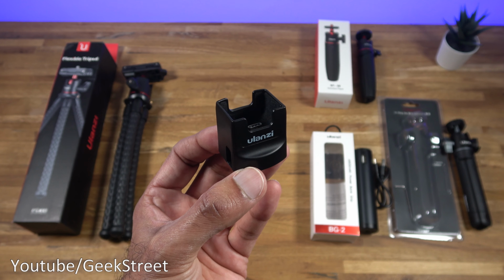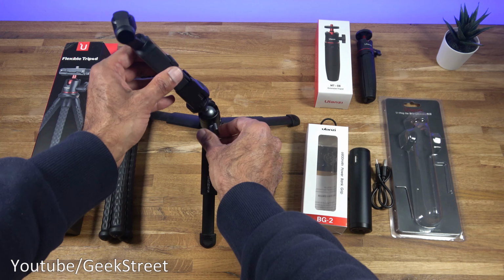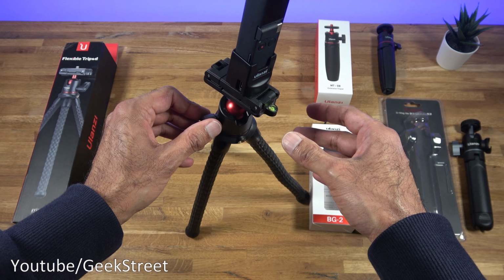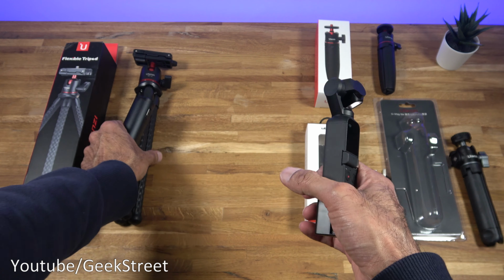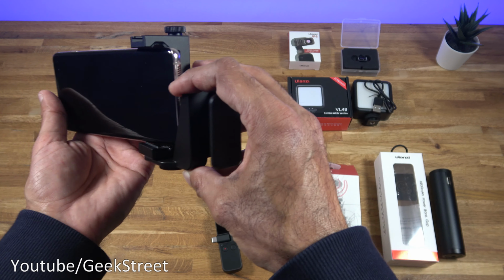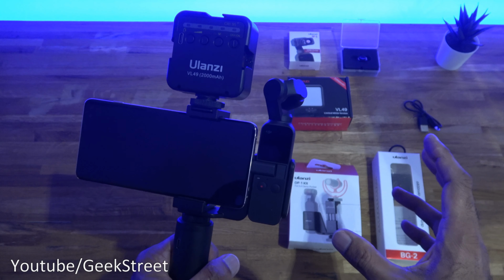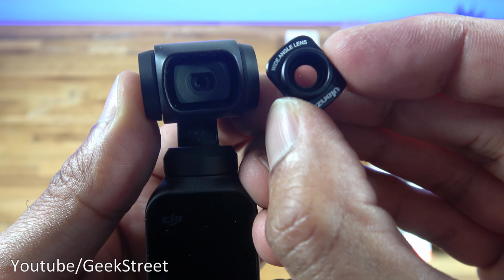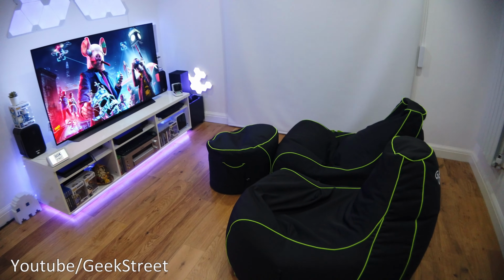DJI OSMO Pocket Camera BEST Accessories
Look at the accessories for the DJI OSMO Pocket camera, all given by Ulanzi, who specialise in professional camera and photographic equipment.  There is equipment is of high quality, and I give examples of how they can be used for filming using the DJI and to enhance the experience from the small but awesome camera.

You can also take a look at my unboxing video of the DJI camera